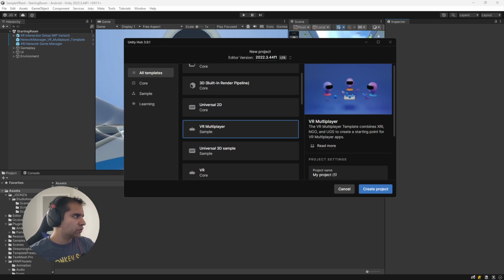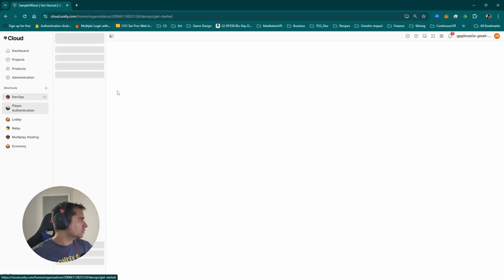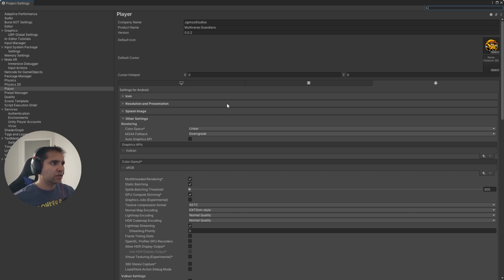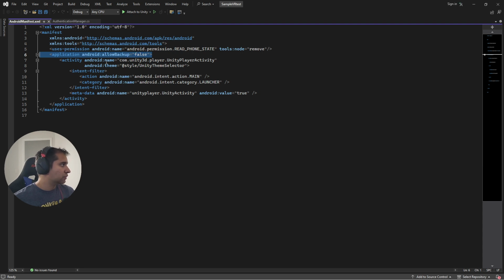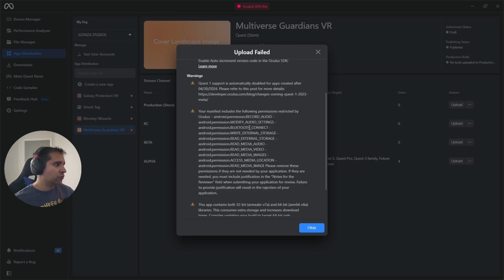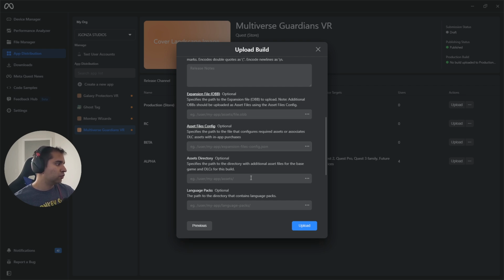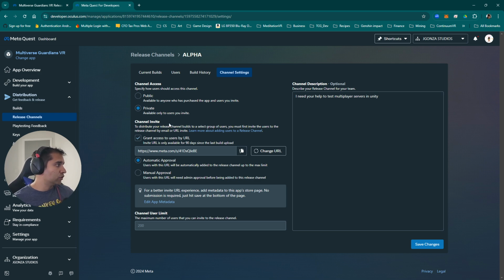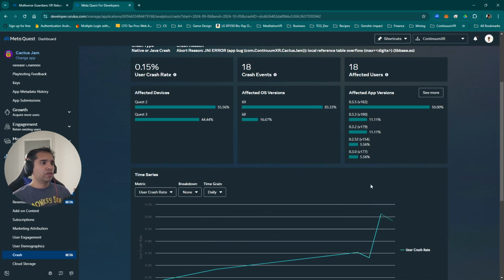The Game Developer's Guide to Meta Store Success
To get Personal Help Finishing Your Game Learn how to launch the Unity VR multiplayer template to the Meta Store in this easy-to-follow tutorial.